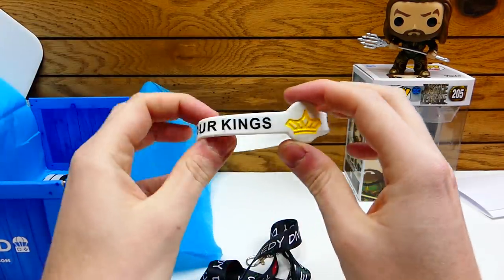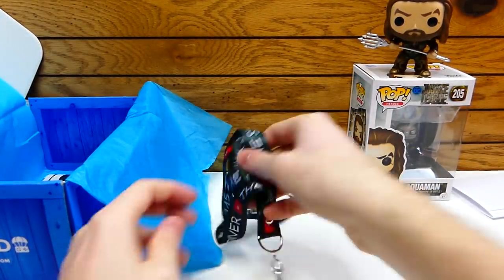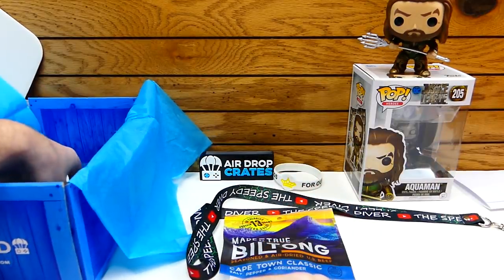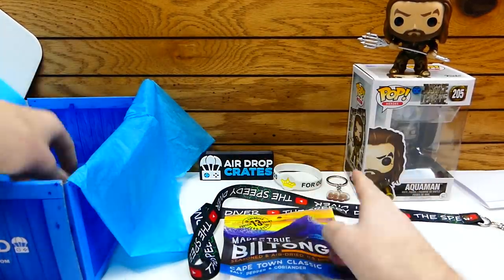(JANUARY 2019) AIR DROP CRATES - Unboxing [GET DROPPED CRATE 2.0]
USE CODE " SPEEDY "

1 Month Subscription - $26.99 + Shipping
3 Month Subscription - $26.50 + Shipping
6 Month Subscription - $25.75 + Shipping
12 Month Subscription - $25.25 + Shipping

(Editing Computer)
(128GB Micro SD Card)
(Soft Box Lighting)
(Ring Lighting)